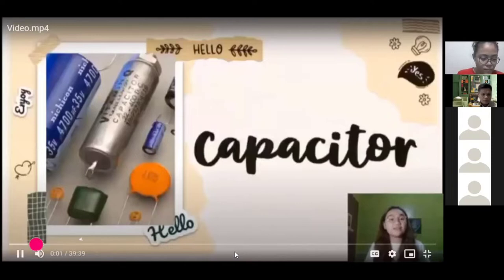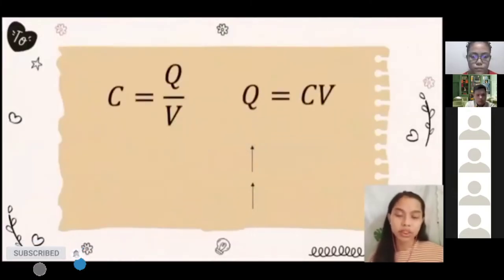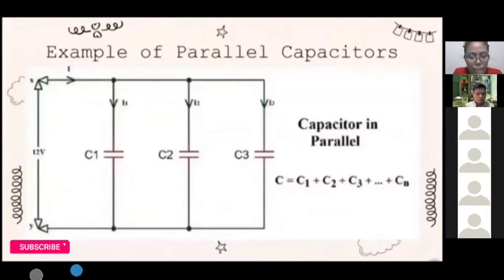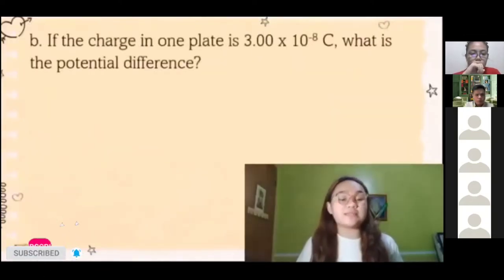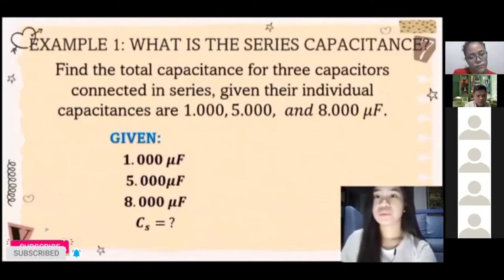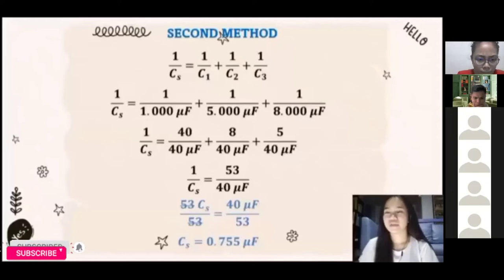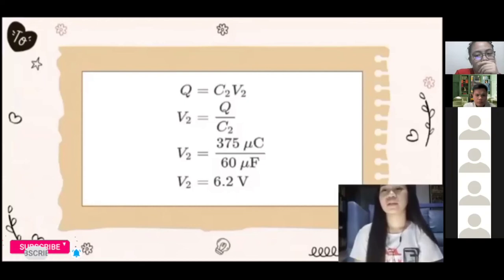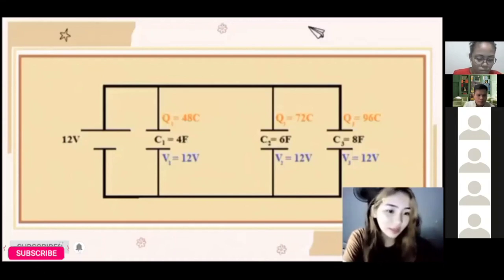Capacitance and Capacitors Presented by STEM Learners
MELCS

1. Deduce the effects of simple capacitors on the capacitance, charge, and potential difference
when the size, potential difference, or charge is changed;
2. Calculate the equivalent capacitance of a network of capacitors connected in series/parallel;
3. Determine the total charge, the charge on, and the potential difference across each
capacitor in the network given the capacitors connected in series/parallel;
4. Determine the potential energy stored inside the capacitor given the geometry and the
potential difference across the capacitor;
5. Describe the effects of inserting dielectric materials on the capacitance, charge, and electric
field of a capacitor; and
6. Solve problems involving capacitors and dielectrics in contexts such as, but not limited to,
charged plates, batteries, and camera flashlamps